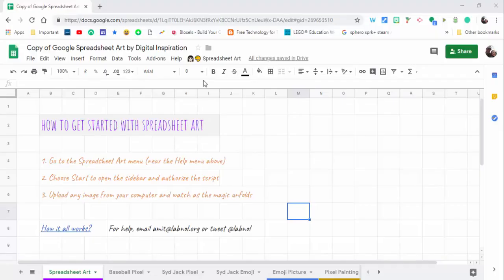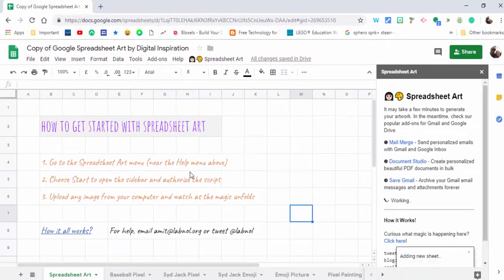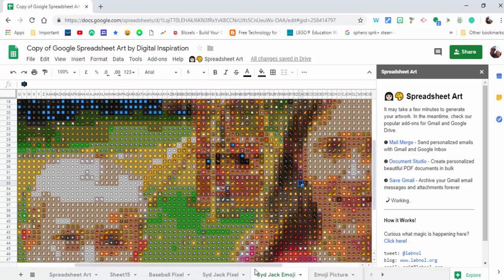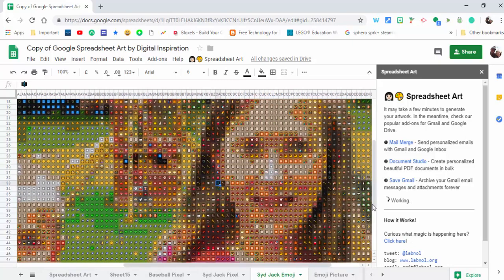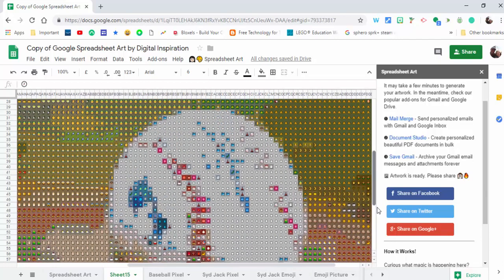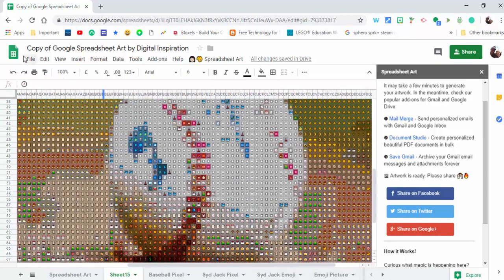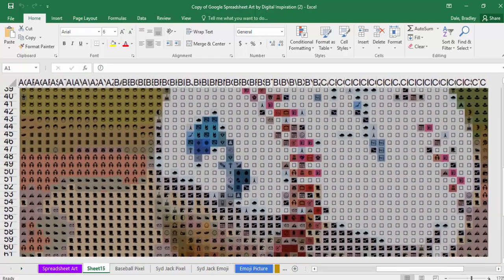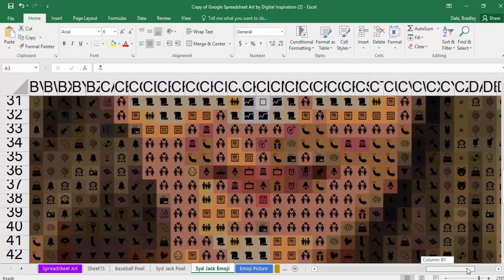Use Google Sheets to create Pixel and Emoji Art